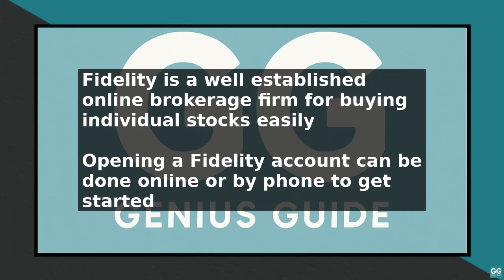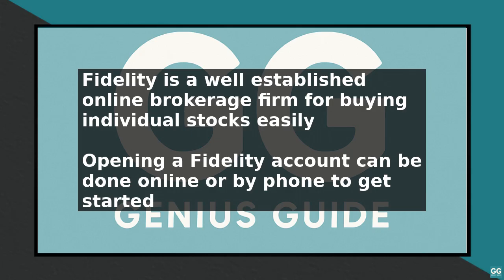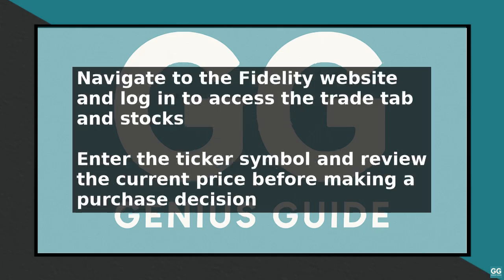Step By Step Guide To Fidelity Individual Stocks (2025)